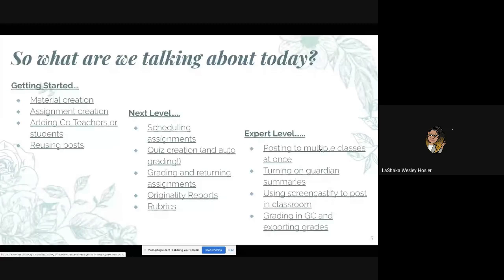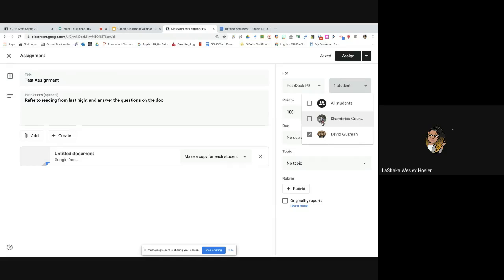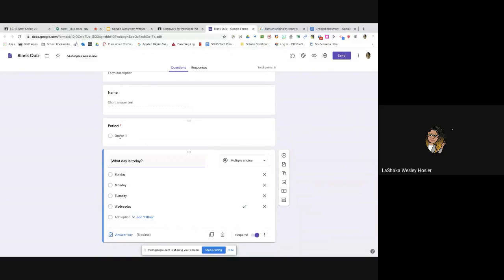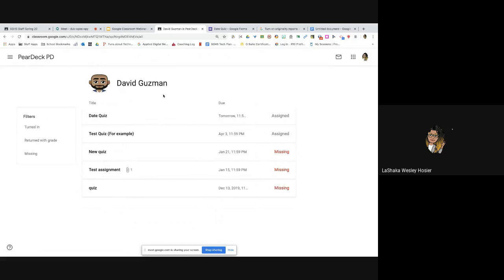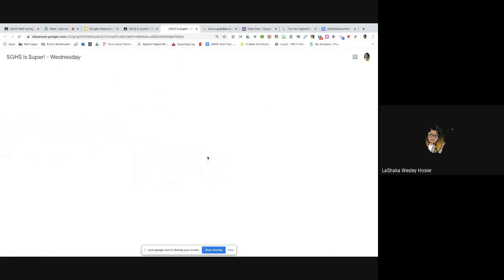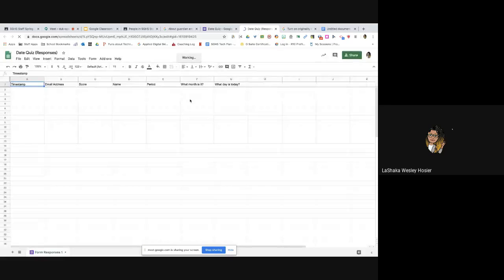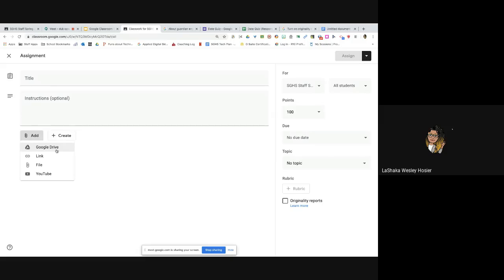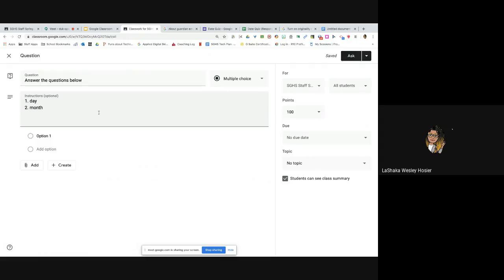Google Classroom Webinar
A webinar covering Google Classroom and how to use it.